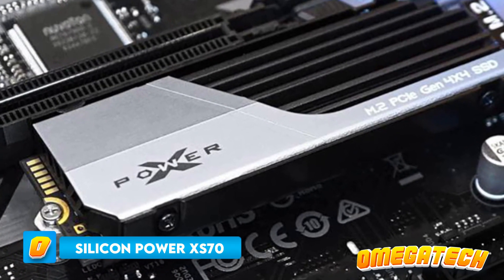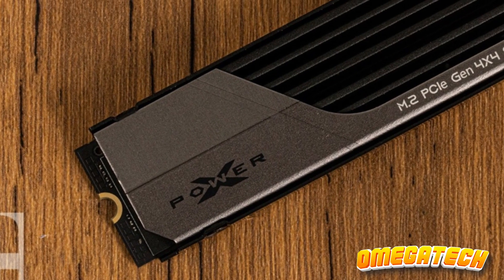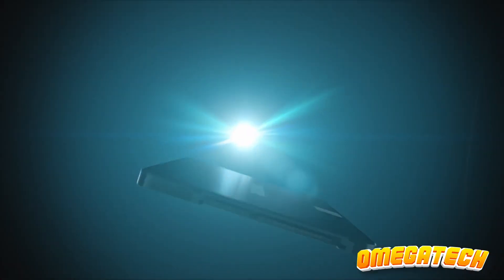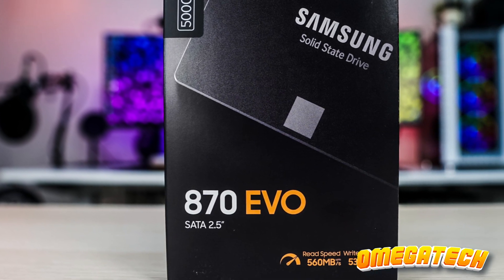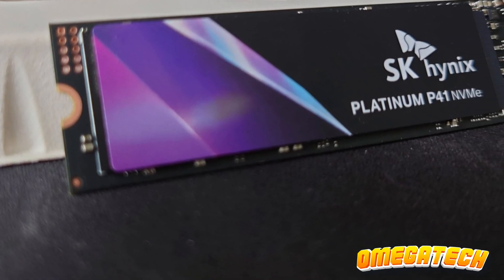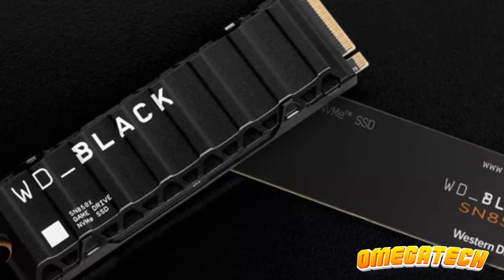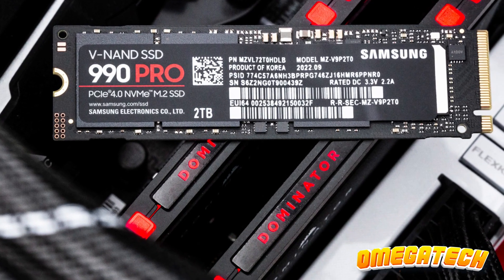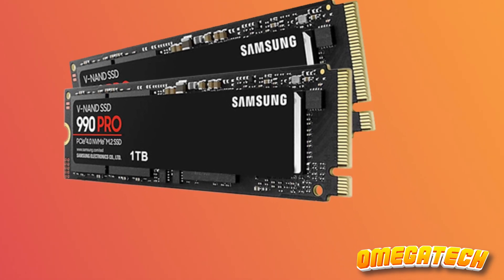Top 5 Best SSD 2023 - Best SSD for Gaming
⚙️ Links to Products:
Silicon Power XS70

Welcome back, tech enthusiasts! In today's episode, we're taking a deep dive into the world of solid-state drives.

0:00 Intro
0:17 Silicon Power XS70
1:33 SAMSUNG 870 EVO
2:55 SK Hynix Platinum P41
3:55 WD BLACK 1TB SN850X
4:43 SAMSUNG 990 PRO NVMe 4.0
6:24 Outro

This video may contain portions of footage that were not produced by Omega Tech. We have used some stock footage of products from various sources.